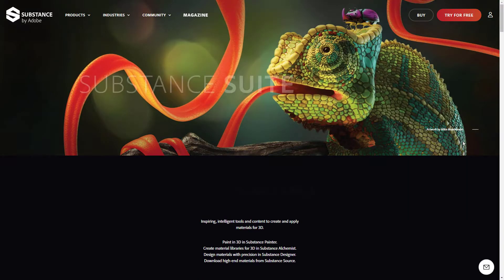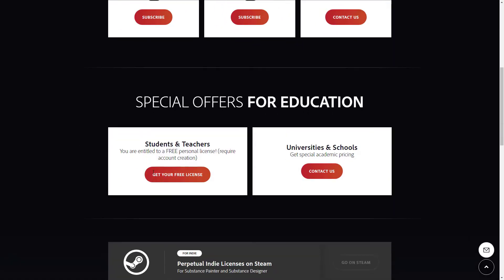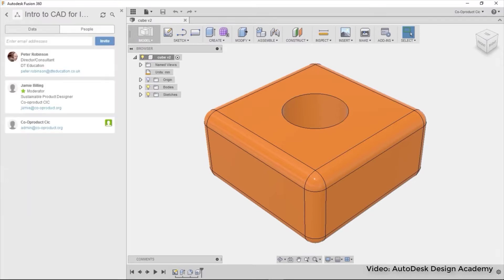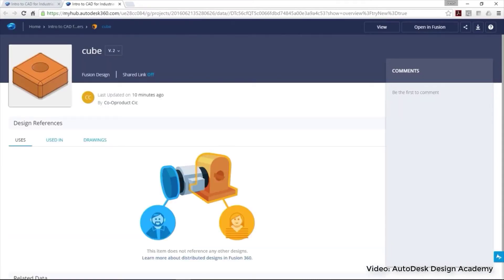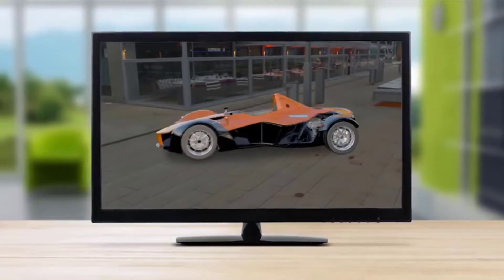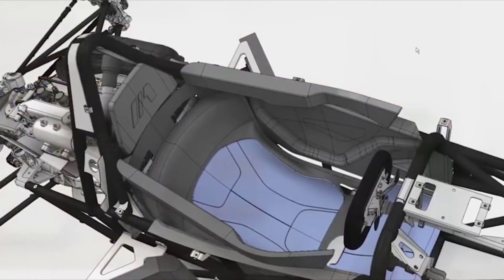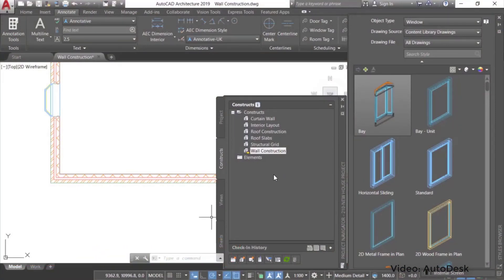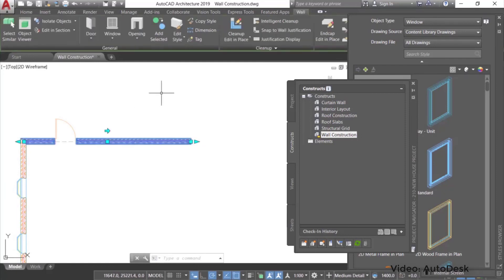Best CAD Software in 2023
A lot of CAD (computer aided design) software are available on the market. These 3D programs could really help you in your daily work for various purposes: from visualization, simulation to 3D printing, the benefits of CAD programs are numerous. We know it, using 3D modeling software can be quite expensive, and you may be don’t want to spend a fortune to use the 3D technology. We understand it!

Hello everyone, this is James from 9to5Software.com. Here we'll look at some of the best CAD Software currently available on the market, and also include further options to consider, as you can opt for specific expense tracker apps or even customer accounts.